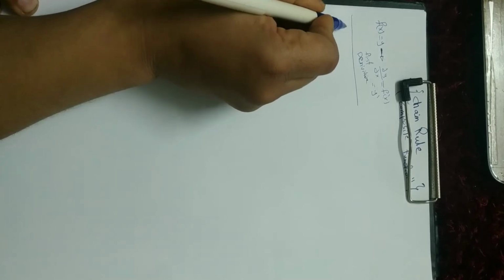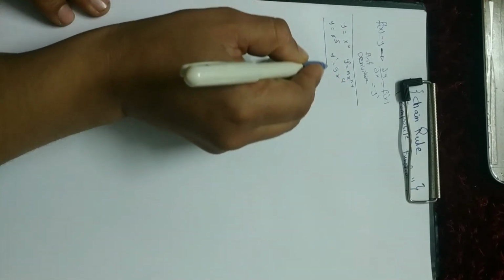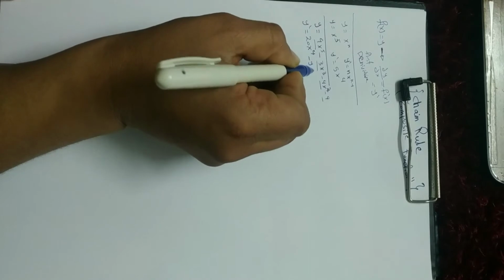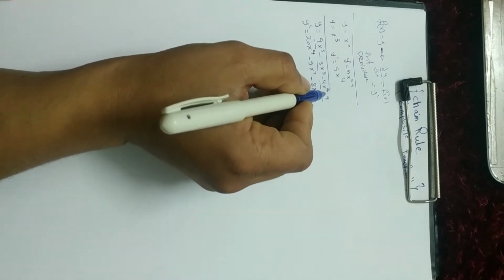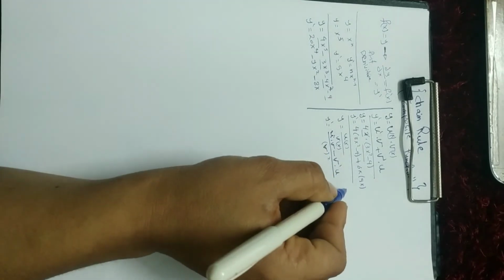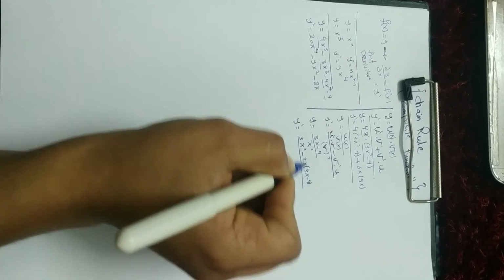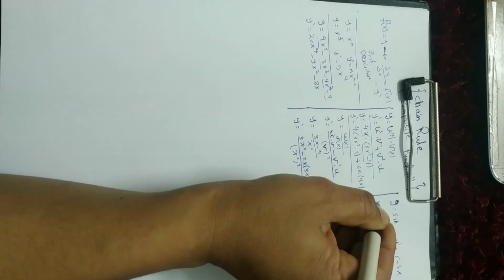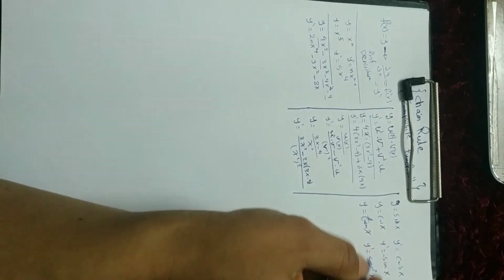derivative of Chain rule ...composite function part 1